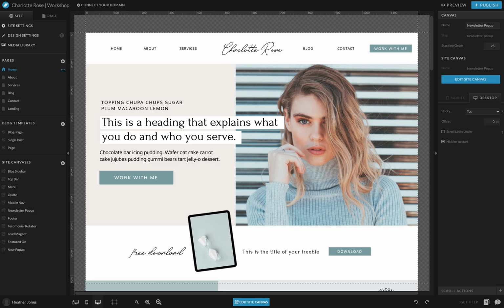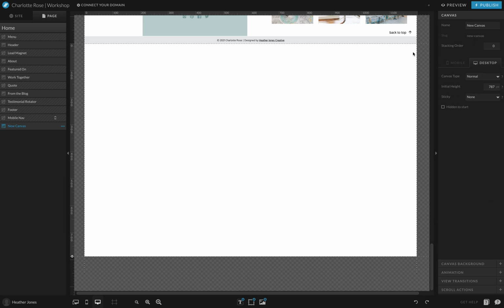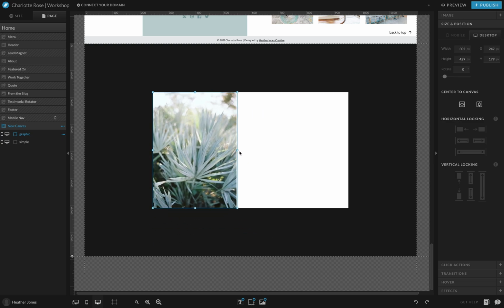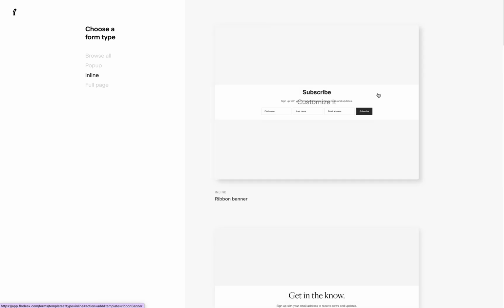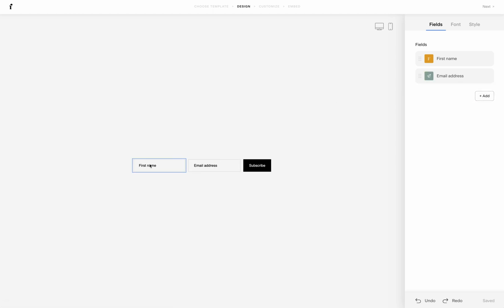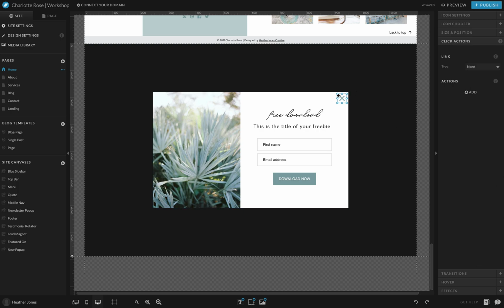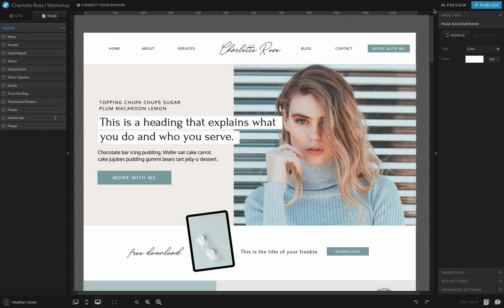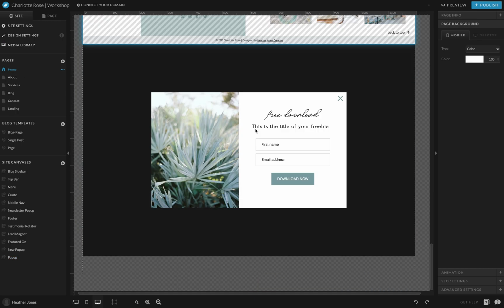How to Create a Showit Popup Box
Learn how to quickly create a popup box for your Showit website.